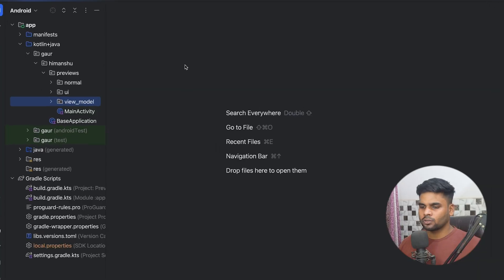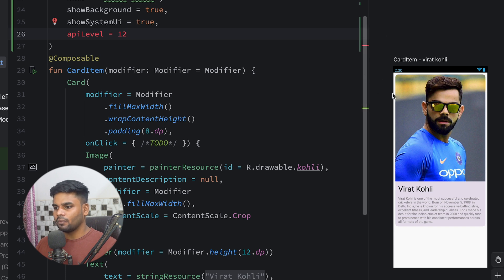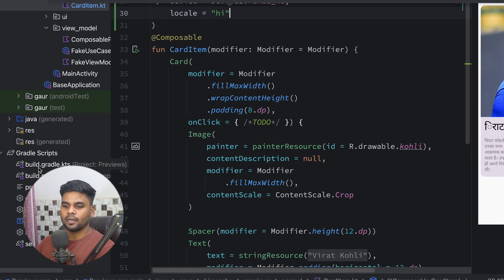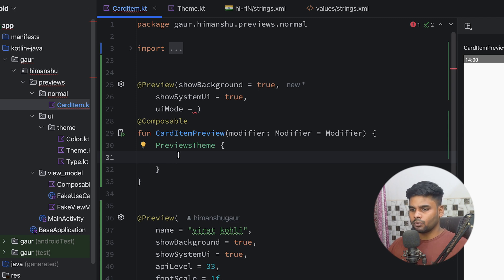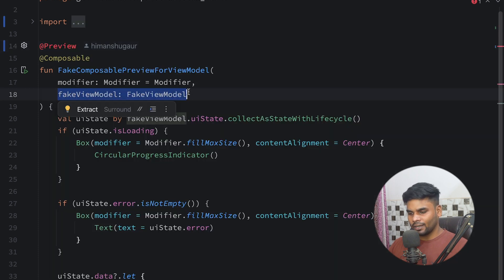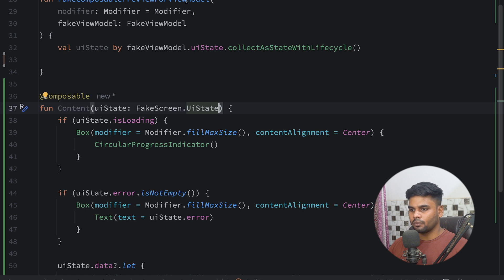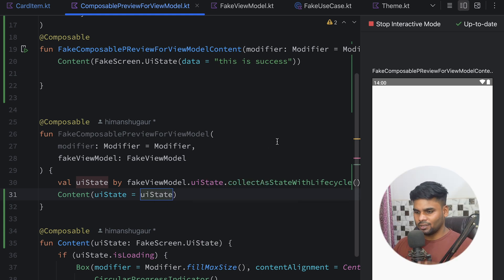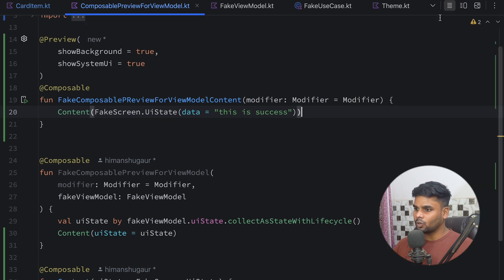Master Composable Previews for Efficient UI Design | Jetpack Compose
Unlock the full potential of Jetpack Compose with this comprehensive guide to Composable Previews! In this video, we cover everything you need to know to streamline your UI design process, from basic setup to advanced customization techniques. Learn how to instantly visualize your Compose components without running your app, and take your Android development skills to the next level. Whether you're a beginner or an experienced developer, this tutorial has something for everyone.

Discover the power of Jetpack Compose with our in-depth tutorial on Composable Previews! This video covers everything from basic setup to advanced customization, helping you streamline your UI design process. Learn how to visualize your UI components instantly and efficiently using Composable Previews in Android Studio. We’ll explore how to leverage these previews to enhance your Android app development and Kotlin coding practices. Whether you're improving your UI components or optimizing your Android app design, this comprehensive guide will boost your development skills. Join us to master Compose UI, UI testing, and effective app design techniques!